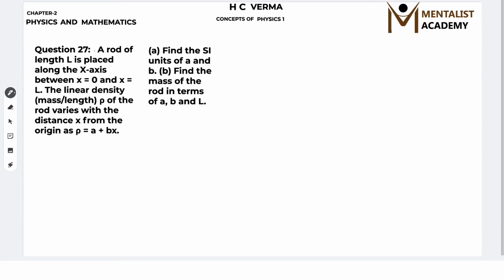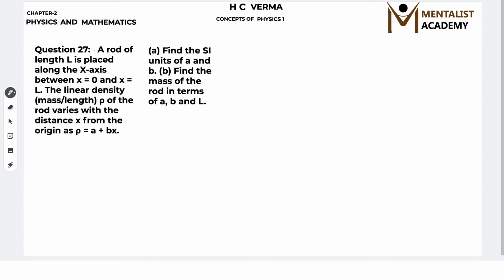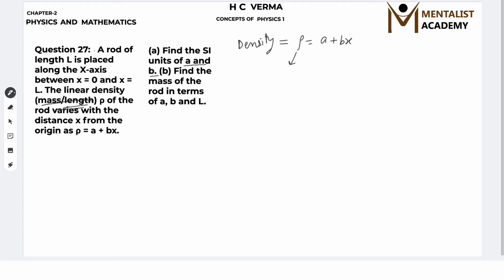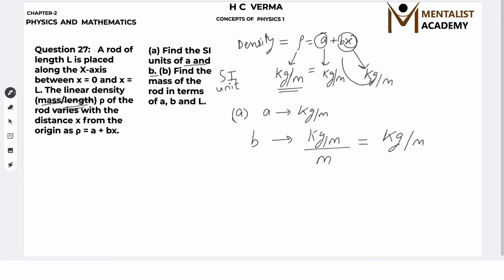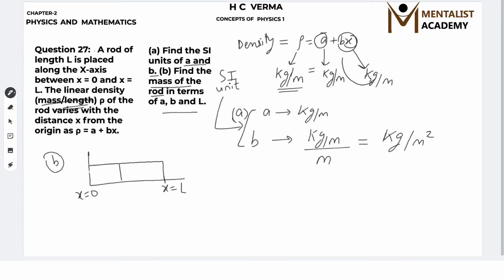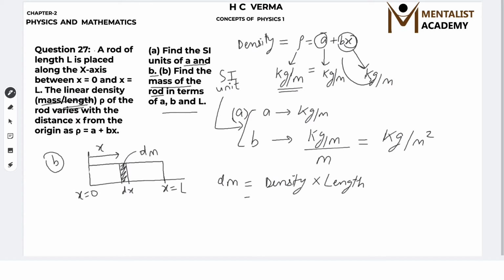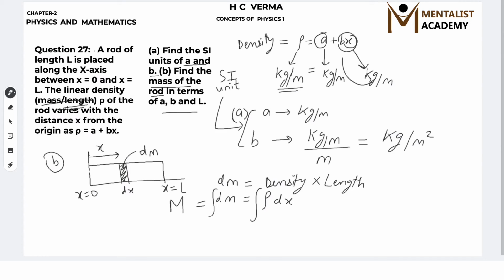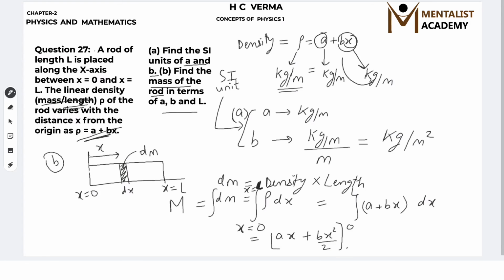Q-27/Exercises/IIT-JEE/chapter2/PHYSICS AND MATHEMATICS/H C VERMA/CONCEPTS OF PHYSICS 1